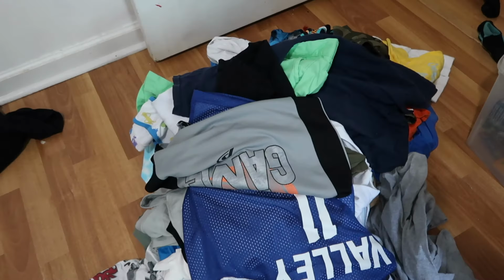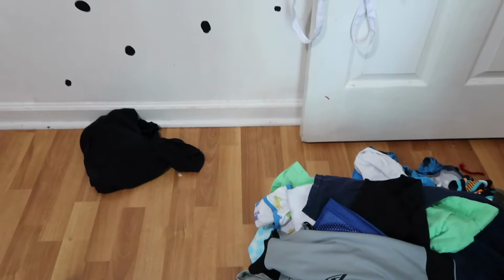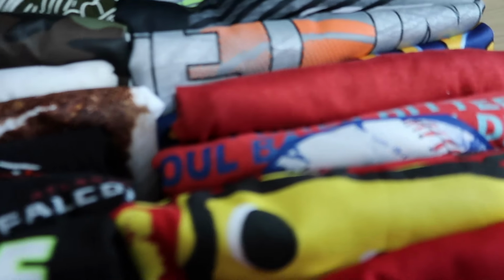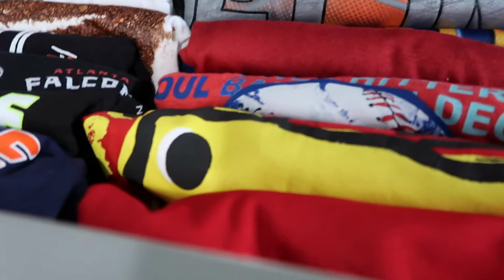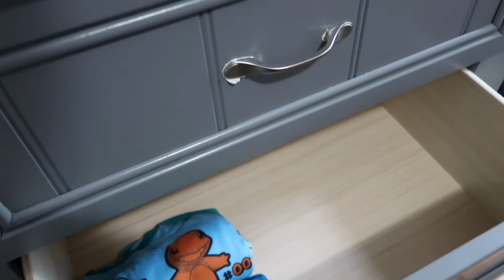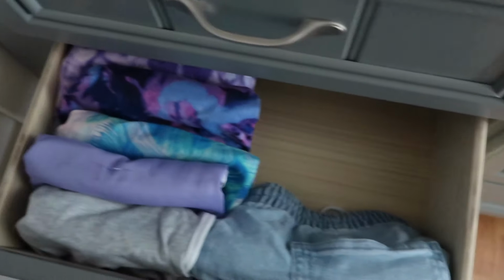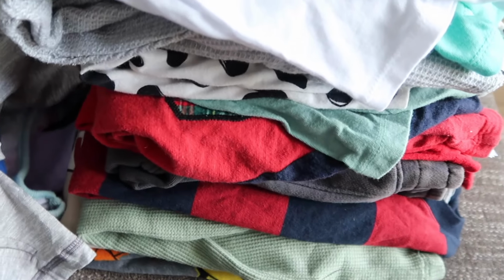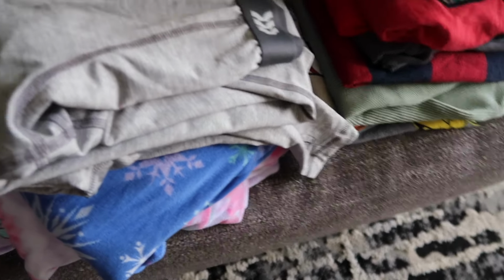CLEAN AND DECLUTTER | KIDS CLOTHES ORGANIZATION | STAY AT HOME MOM OF 4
Welcome Back! I'm sharing a massive kids clothing declutter, organization and more.